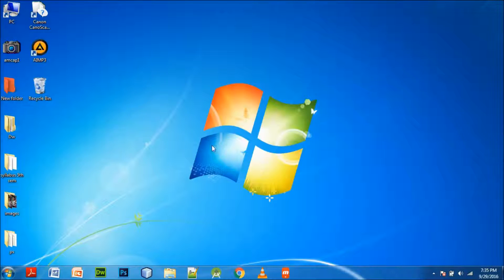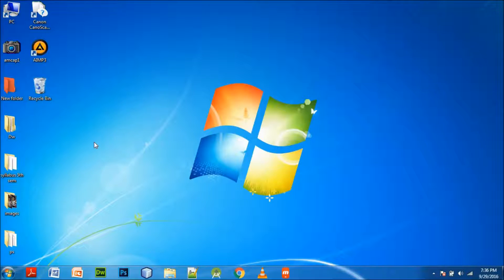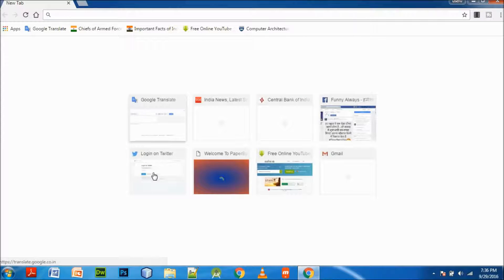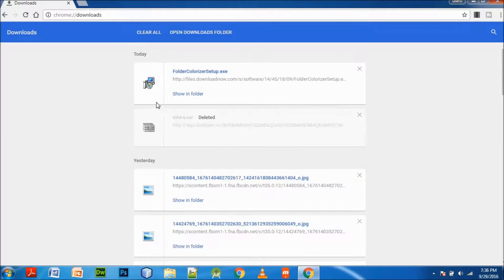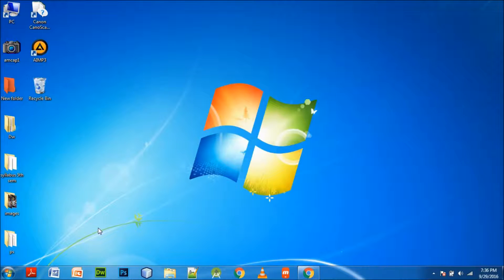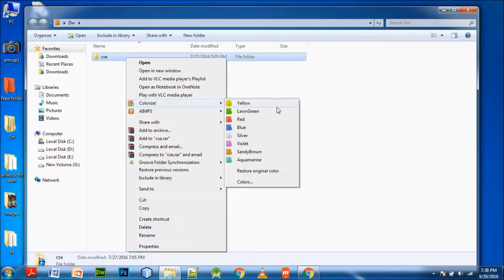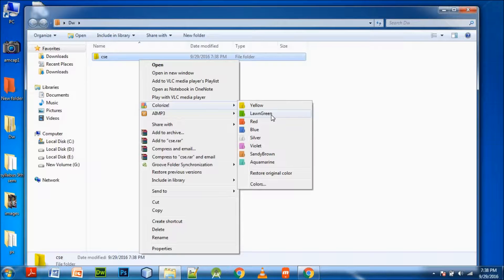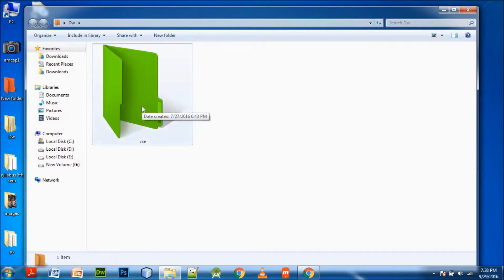How to change folder color in computer with your favorite color Window 7,8,9,10 | Yahan Padho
Hey friends check out how to get your folder with your favorite color :-)